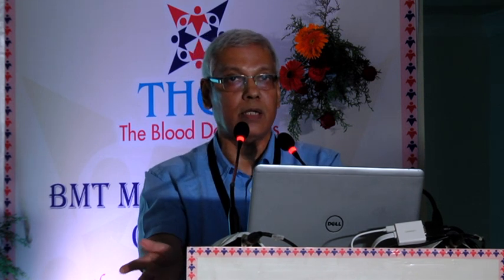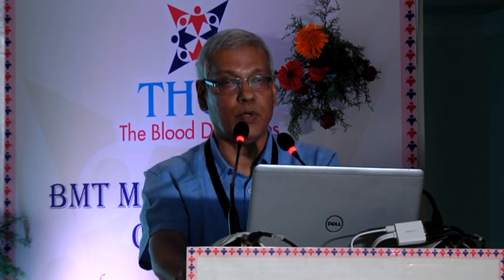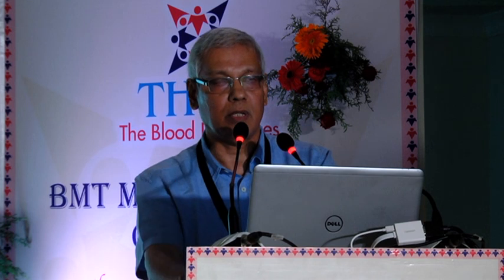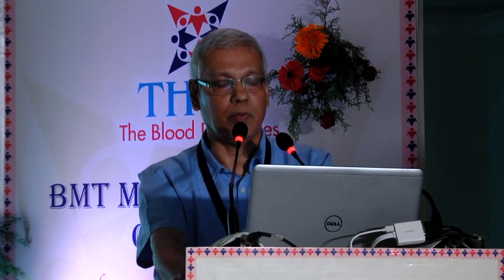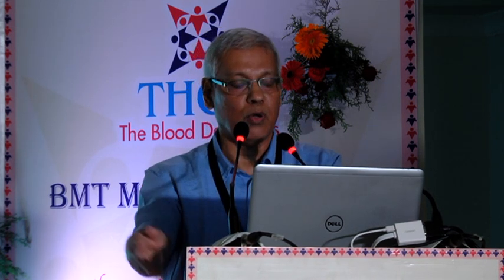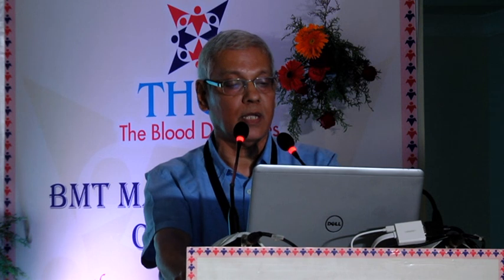TRANSPLANT IN MYELOFIBROSIS DR TAPAN SAIKIA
THE FIRST EVER BMT MASTERCLASS WAS CONDUCTED ON 4TH FEBRUARY IN CHENNAI UNDER THOT BANNER BY
DR KISHORE KUMAR UNDER GUIDANCE OF PROF BIJU GEORGE